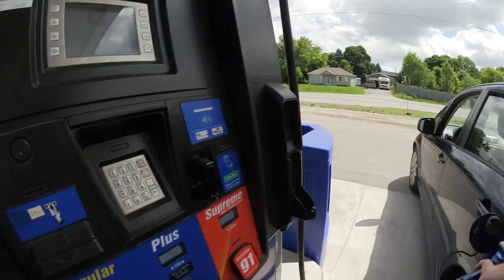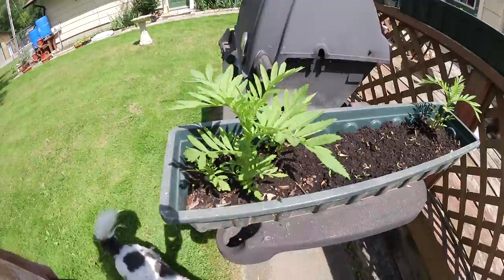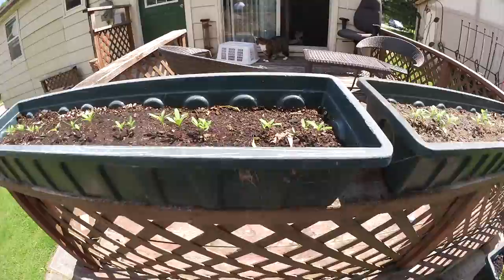Drop Offs, Tim Horton's, Fathers Day, Staples, Drobo, Ken's Vlog #382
Ken's Vlog #382 - Hey Youtubers, these are my vlogs. Anything and everything you wanted to know about my life. Let's see how long we can keep these going :D

KBD MAILING:
KBDProductionsTV,
Ontario, Canada
L0L 1W0

These vlogs are all shot with the Canon Vixia Mini X or sometimes my iPhone. The Canon Vixia X Mini is an awesome little camera to shoot vlogs with. I picked mine up at Henry's in Barrie.

What is a Food Bank?
Question: Hey Ken, what is a Food Bank?
Answer: A food bank is a non-profit hunger relief organization that receives food donations to distribute to the disadvantaged. Food banks are found in most communities and rely on donors and volunteers to carry out day-to-day operations. A food bank’s sole purpose is to help the hungry.